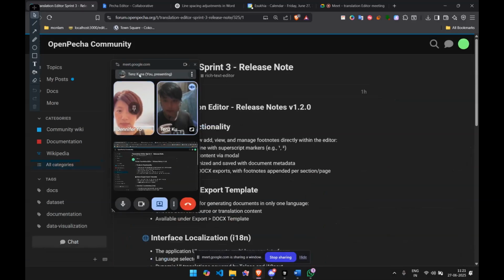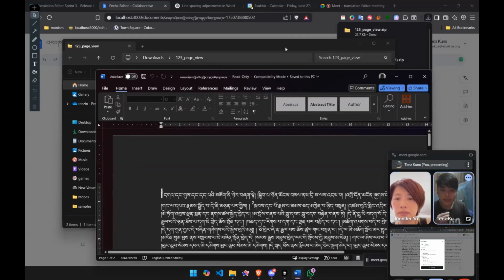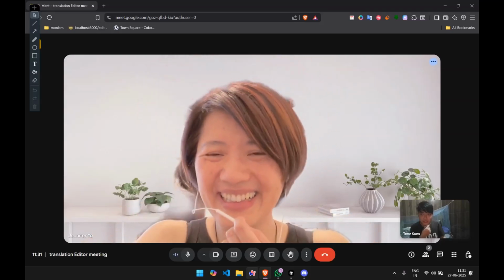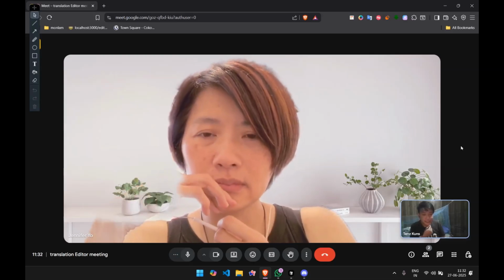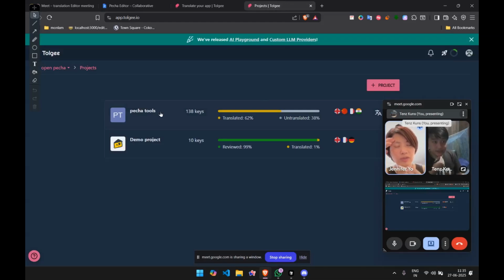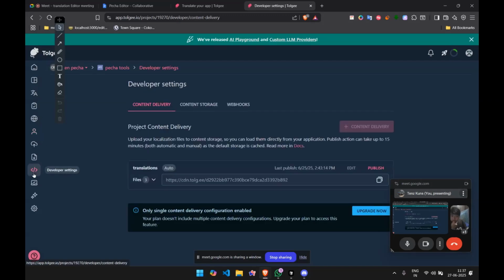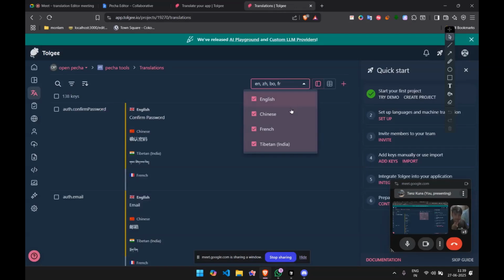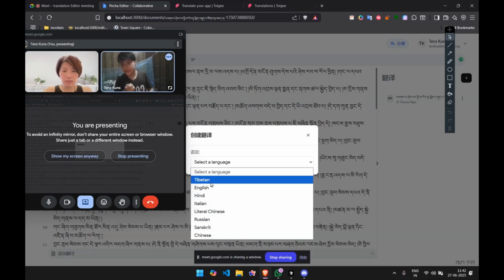Translation editor sprint 3 meeting